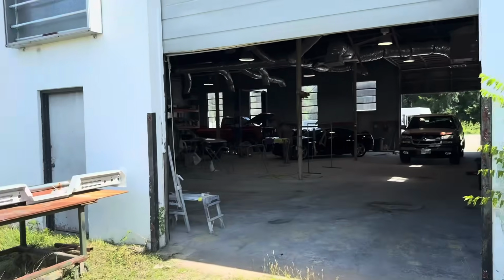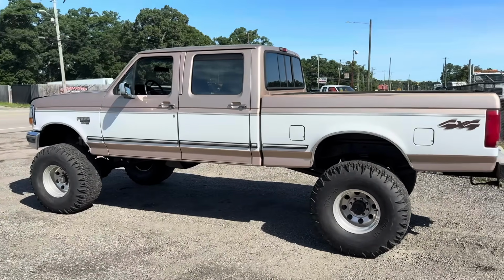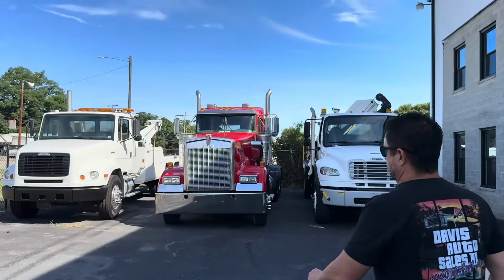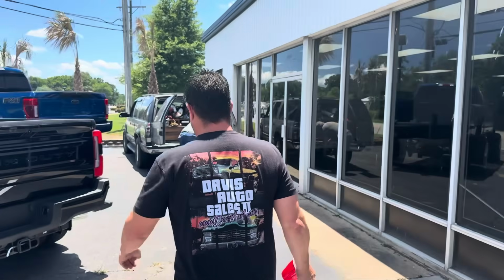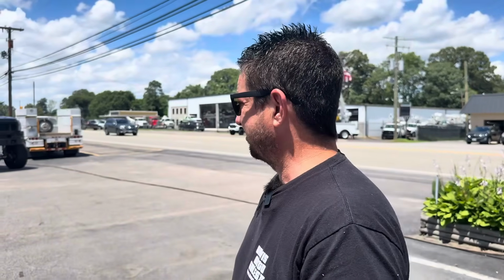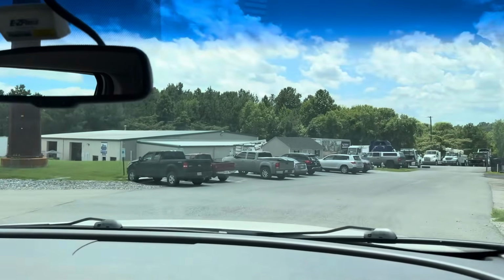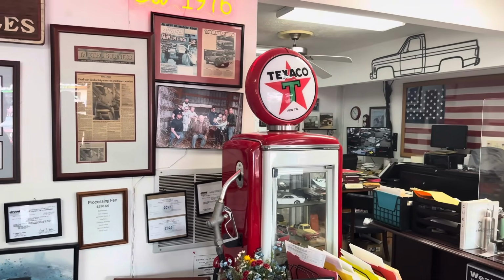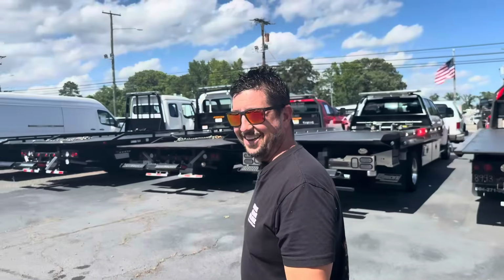8 door flashback A Day In The Of Davis Auto Sales Our First Vlog squarebody construction palm trees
All vehicles seen in the video or background have their own walk-around video on our backup channel here     / @davisautosalesva

To Learn More about us or see the vehicles that we have for sale go to 
To see the build process, check out the Davis Offroad channel    / @davis_off_road6524  !

Most vehicles are held at 10016 Route 1 North Chesterfield, Virginia, 23237. Please Call for viewing options. We are a Virginia Dealer, Dealer number 11463. Our Processing Fee is 298$. Listed or Stated vehicle prices do not include Title, Tax and Fees.